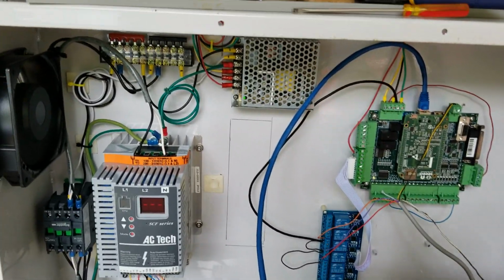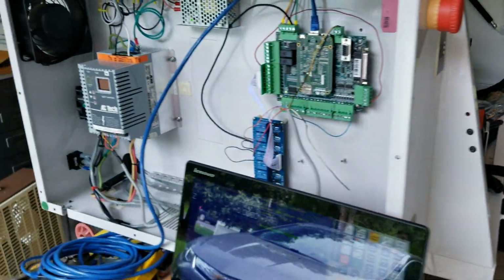Techno Isel Lathe Refit Using Centroid Acorn, Part 2: VFD Integration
Part 2: Installation of Acorn and integration with exisiting AC Tech VFD.

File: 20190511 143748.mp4